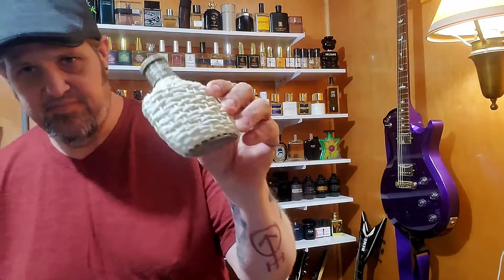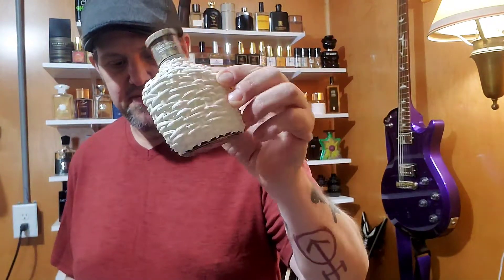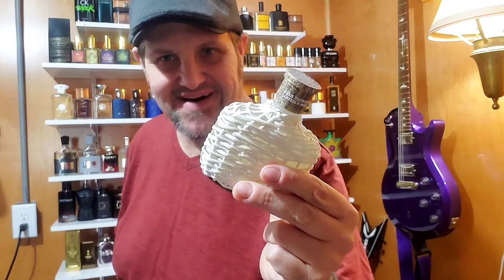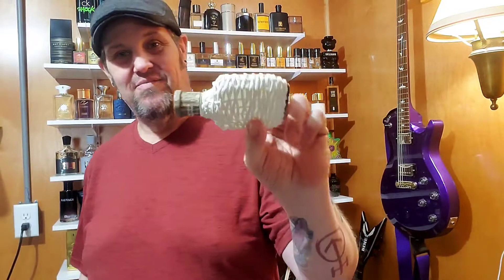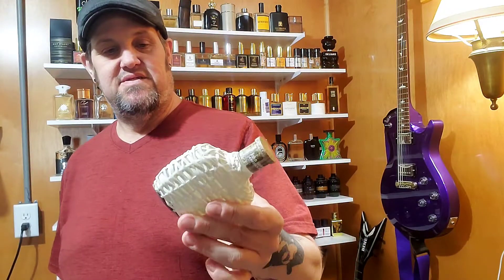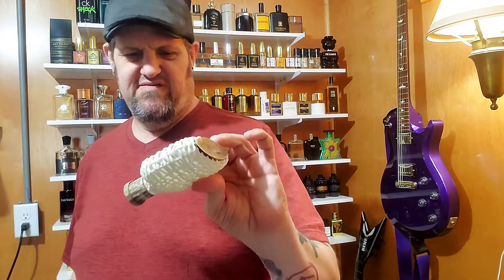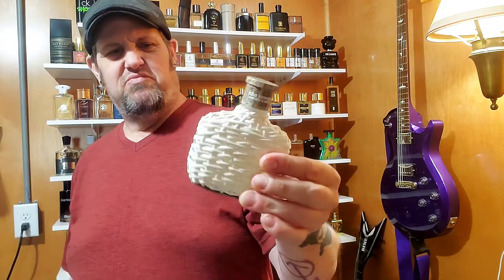John Varvatos Artisan Pure Review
Reviewing my bottle of Artisan Pure by John Varvatos
Frag Addicts